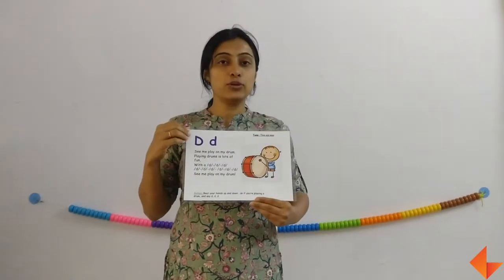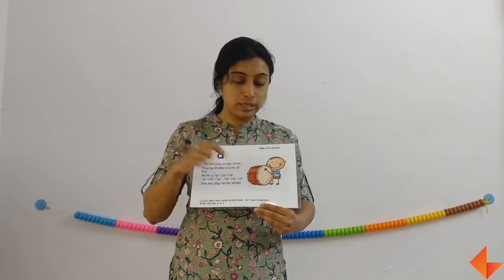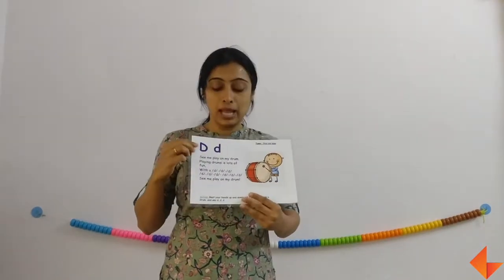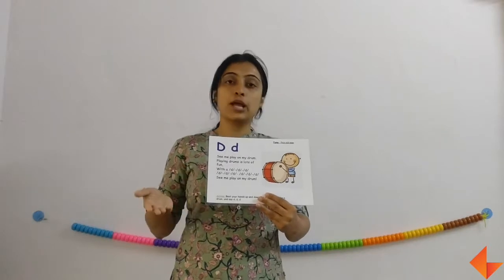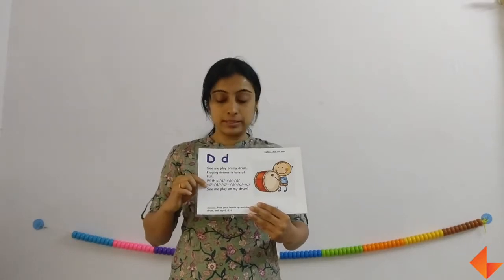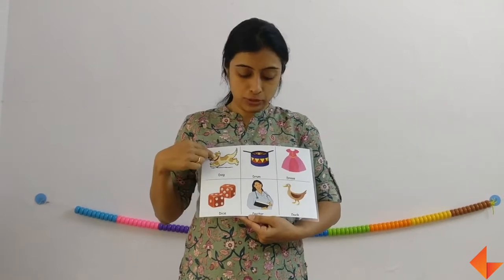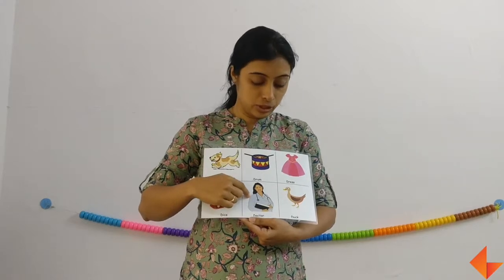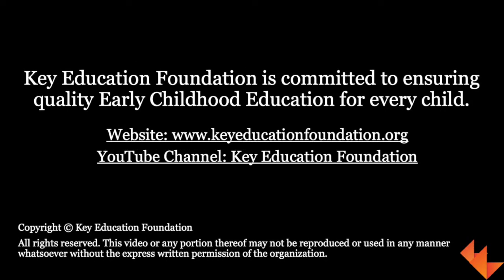Phonics card for letter D